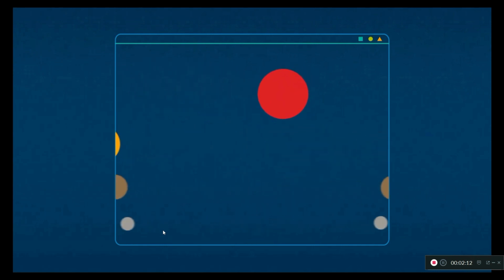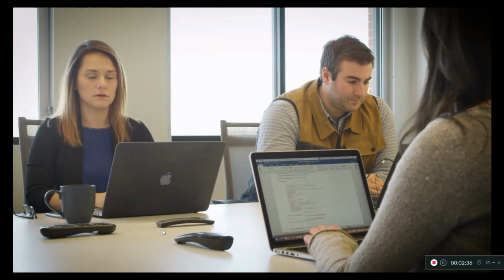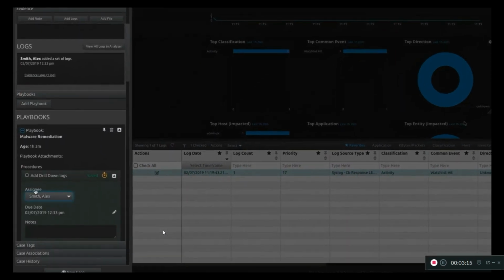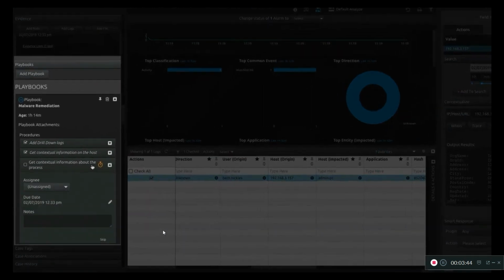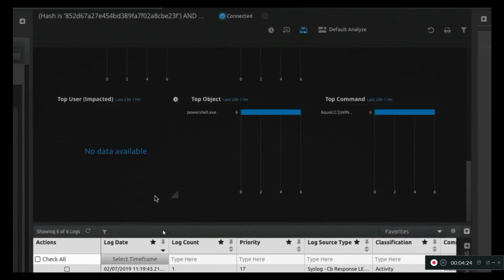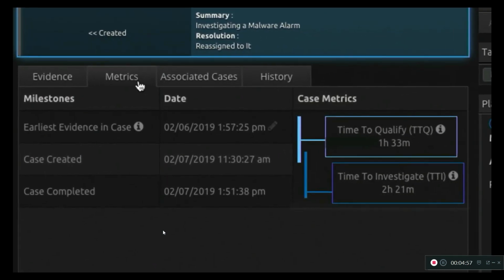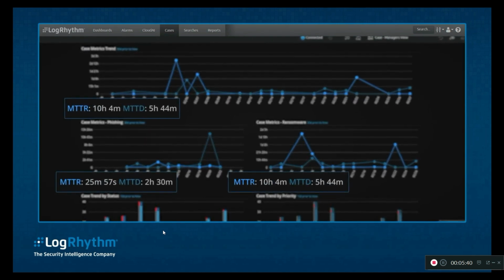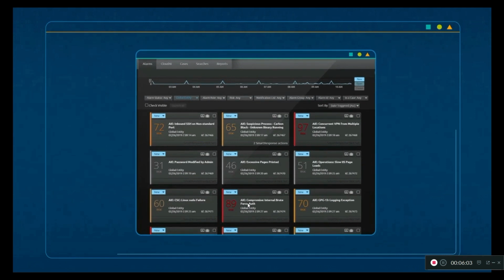Best SIEM Tools 2021 LogRhythm Automates Incident Response Top SIEM Tools 2021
LogRhythm is a world leader in NextGen SIEM, empowering organizations on six continents to successfully reduce risk by rapidly detecting, responding to and neutralizing damaging cyberthreats. The LogRhythm platform combines user and entity behavior analytics (UEBA), network traffic and behavior analytics (NTBA) and security automation & orchestration (SAO) in a single end-to-end solution. LogRhythm’s Threat Lifecycle Management (TLM) framework serves as the foundation for the AI-enabled Security Operations Center (SOC), helping customers measurably secure their cloud, physical and virtual infrastructures for both IT and OT environments. Built for security professionals by security professionals, the LogRhythm platform has won many accolades, including being positioned as a Leader in Gartner’s SIEM Magic Quadrant.

 Types
There are three overarching types of threat intelligence:[1]

Tactical: technical intelligence (including Indicators of Compromise such as IP addresses, file names, or hashes) which can be used to assist in the identification of threat actors
Operational: details of the motivation or capabilities of threat actors, including their tools, techniques and procedures
Strategic: intelligence about the overarching risks associated with cyber threats which can be used to drive high-level organizational strategy
Benefits of cyber threat intelligence
Cyber threat intelligence provides a number of benefits, including:

Empowers organisations to develop a proactive cybersecurity posture and to bolster overall risk management policies
Drives momentum toward a cybersecurity posture that is predictive, not just reactive
Enables improved detection of threats
Informs better decision-making during and following the detection of a cyber intrusion
Key Elements
Cyber threat data or information with the following key elements are considered as cyber threat intelligence:[2]

Evidence based: cyber threat evidence may be obtained from malware analysis to be sure the threat is valid
Utility: there needs to be some utility to have a positive impact on a security incident's outcome or organization
Actionable: the gained cyber threat intelligence should drive security control action, not only data or information
Attribution
Cyber threats involve the use of computers, software and networks. During or after a cyber attack technical information about the network and computers between the attacker and the victim can be collected. However, identifying the person(s) behind an attack, their motivations, or the ultimate sponsor of the attack, is difficult. Recent efforts in threat intelligence emphasize understanding adversary TTPs.[3]

A number of reports have been released by public and private sector organisations which attribute cyber attacks. This includes Mandiant's APT1 and APT28 reports, US CERT's APT29 report, and Symantec's Dragonfly, Waterbug Group and Seedworm reports.

See also
Cyber Intelligence Sharing and Protection Act
Denial-of-service attack
Indicator of compromise
Malware
Malware analysis
Ransomware
Zero-day (computing)

Security information and event management (SIEM) is a subsection within the field of computer security, where software products and services combine security information management (SIM) and security event management (SEM). They provide real-time analysis of security alerts generated by applications and network hardware.
Vendors sell SIEM as software, as appliances, or as managed services; these products are also used to log security data and generate reports for compliance purposes.[1]
The term and the initialism SIEM was coined by Mark Nicolett and Amrit Williams of Gartner in